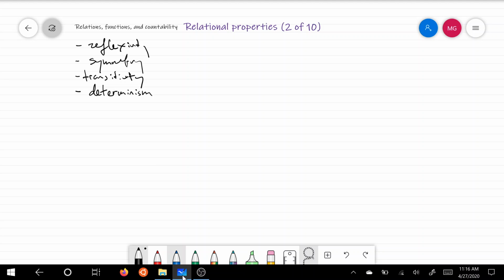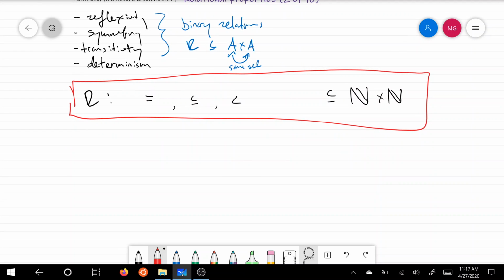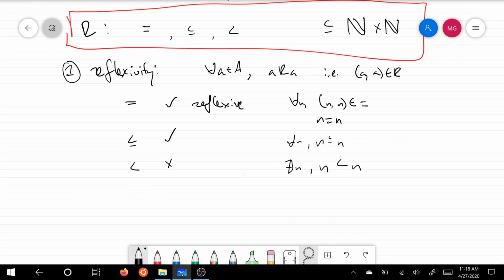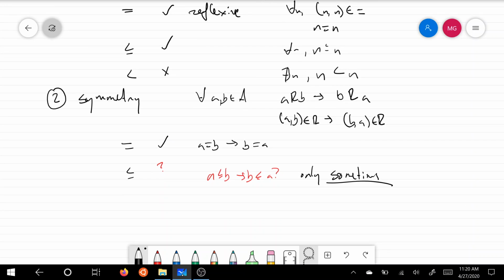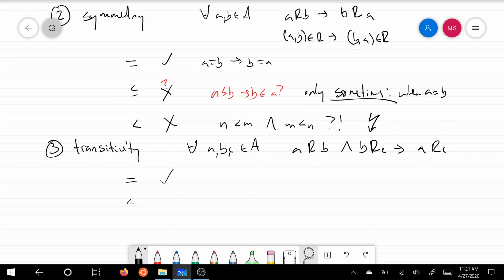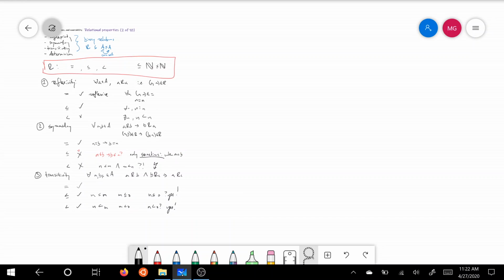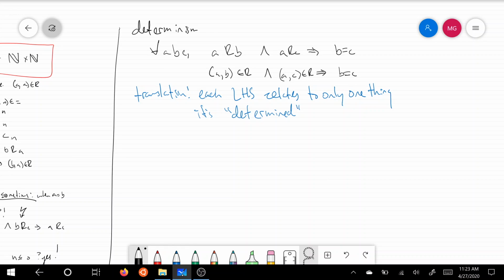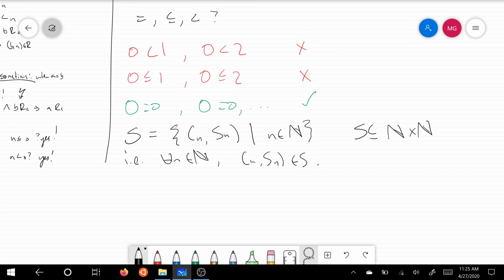DMFP - Day 25 (2/6) - Relation properties (from 2020SP)